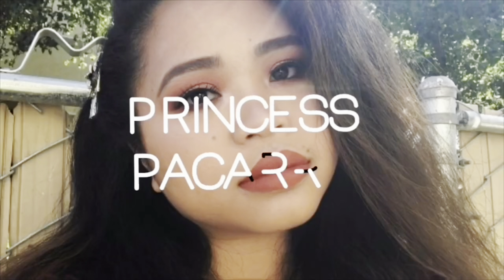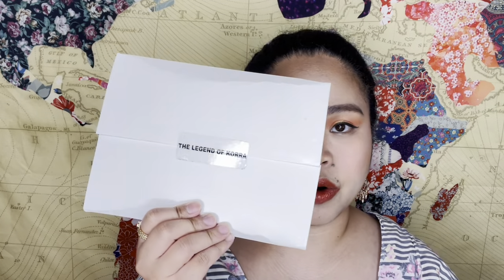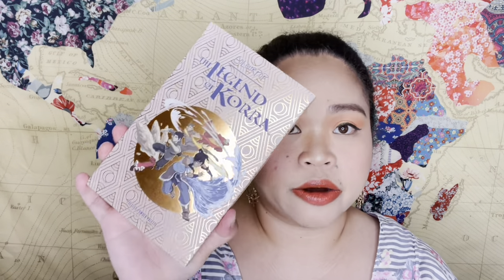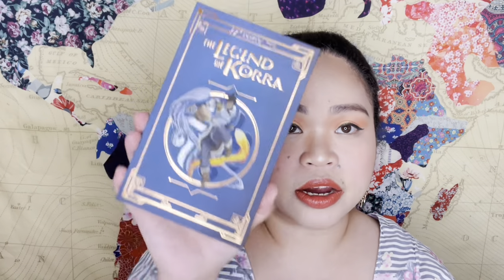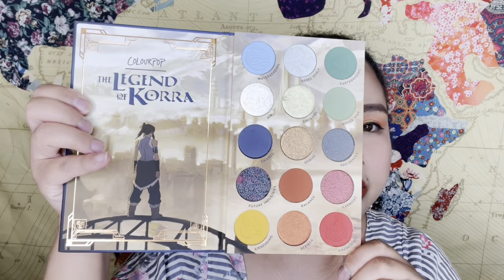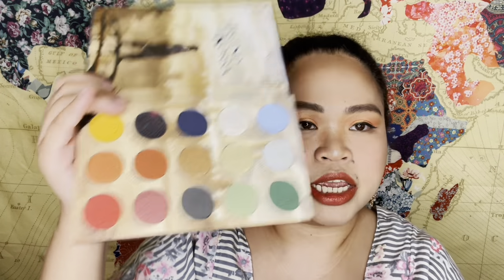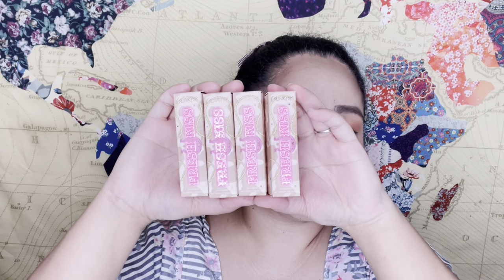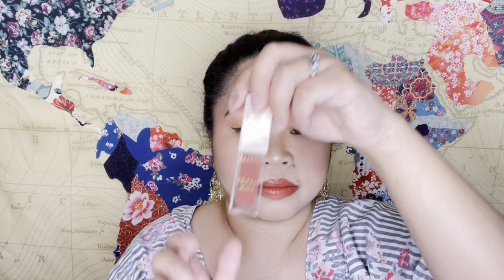COLOURPOP UNBOXING & HAUL 2023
Hello everyone!

Makeup Products:
Shop Miss A AOA Studio Sculpting Brow Pencil dark brown
Colourpop BYOP Muse Moment Dupe Palette
Shop Miss A AOA Studio Artista Eyeliner Pen brown
Colourpop Act Natural Defining Mascara black
Rare Beauty Always Optimist Pore Diffusing Primer
Shop Miss A Plush Blush Gel Liquid Blush alto & nimbo
Too Faced Sun Bunny Natural Bronzer
Hipdot Moon Queen Face Palette light beam highlighter
Merit Beauty Signiture Lipstick cabo
Elf Cosmetics Wow Brow Gel deep brown
Wet n Wild Photofocus Matte Setting Spray